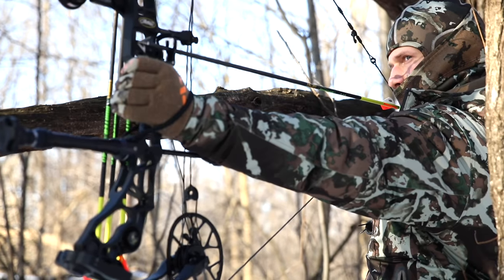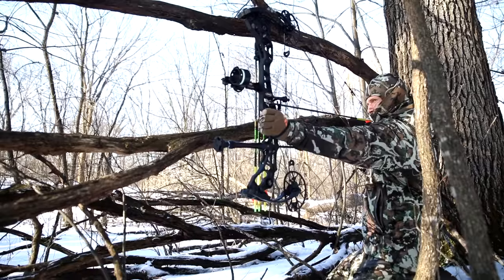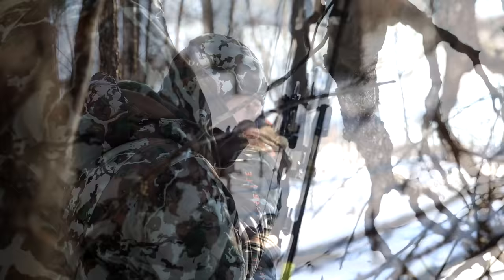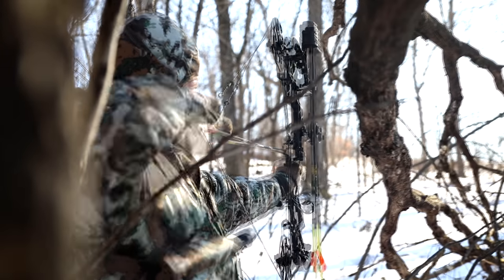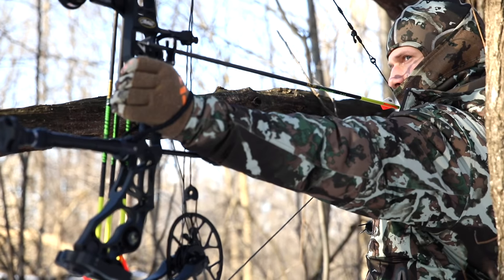Sanctuary System | First Lite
First Lite's Sanctuary System was designed for the coldest of days on stand or in the blind. Both the jacket and bib feature proprietary combination of seven layers of fabric and insulation specifically positioned to keep you cosy in the lowest temps. Despite its two levels of 100 gram insulation, the jacket's dynamic shooter's cut provides uninhibited range of motion so your ability to shoot a bow or gun in not compromised. The bib features full length zippers and a drop seat for complete thermal regulation and rapid response when nature calls. The Sanctuary’s exterior is dead quiet and features moisture resistant DWR that repels snow and rain.  In conjunction, these features make the sanctuary the perfect system for static hunting in the coldest of conditions.